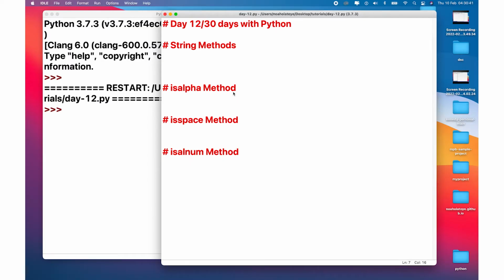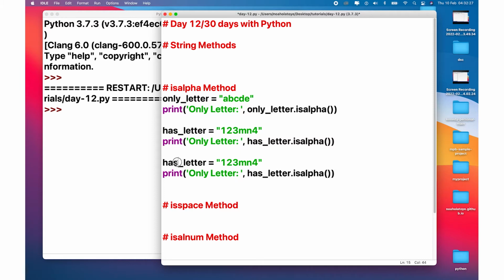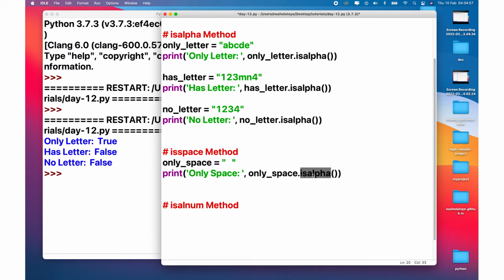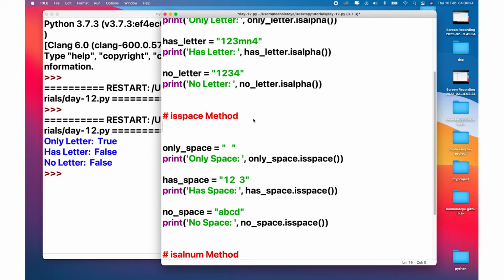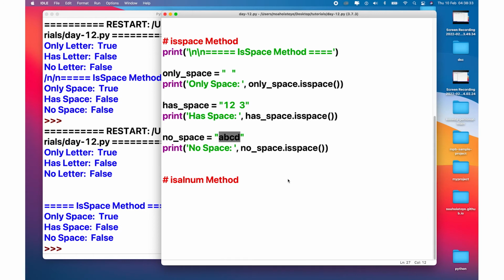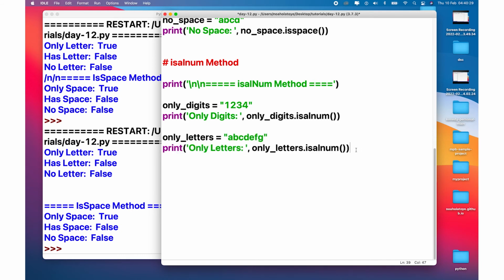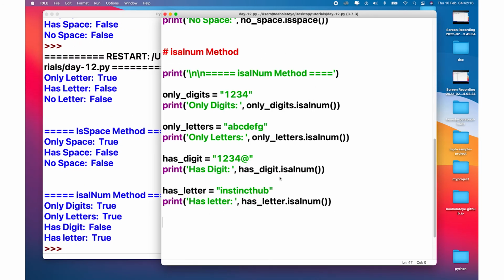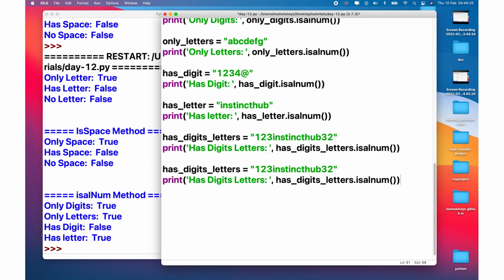30 Days with Python - Day 12: String Methods Part 2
Day 12 Agenda:
-  isalpha( ) method
- isspace( ) method
- isalnum( ) method

Note: All string methods returns new values. They do not change the original string.